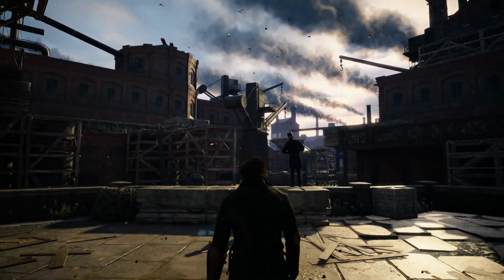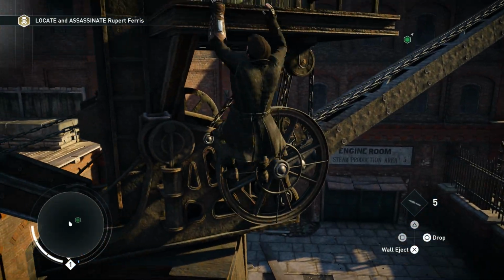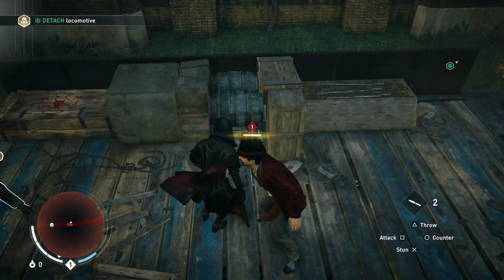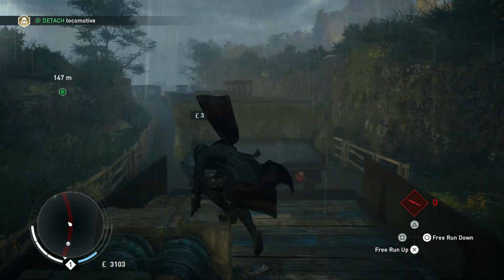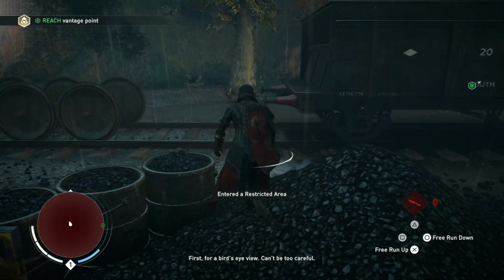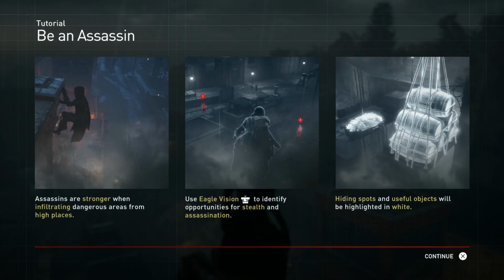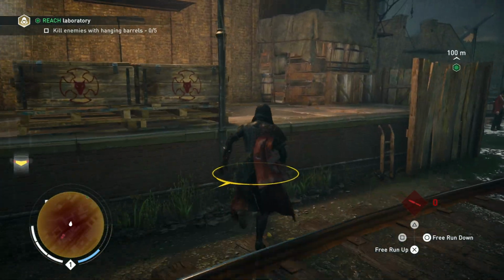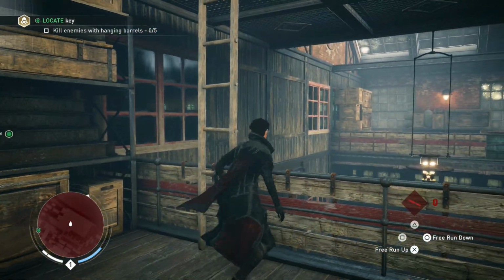INCREDIBLE Assassin’s Creed Syndicate PS5 Pro [Next Gen Update] Gameplay [Playstation Plus]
Assassin’s Creed Syndicate PS5 Pro Next Gen Update Gameplay, Frame rate FPS & resolution details of this wild open world London entry in the series following Unity timeline wise for an action packed experience via twins. Yes, it's up to two characters you play as to work the city in order to find the Pieces of Eden and to also build up a crew to battle back against the forces that hold this land captive.

Assassin’s Creed Syndicate PS5 Pro Gameplay of this very expansion to the series offerings a wide range of Victoria era London locations to visit. It's an open world game filled with collectibles, missions and goals to accomplish. Use stealth, explore the vast world or just take out enemies along the way. It's got some DLC that expands the concepts further in very exciting ways.

AssassinsCreed Syndicate PS5 Pro Gameplay of this action packed entry that follows two twins battling their way through a late industrial era London in order to save the city from the growing threat of the Templars. It's got some twists, lots of action and of course some surprises along the way that come with the setting.

There are new ways to travel within this one, as you gain some modern advantages to take advantage of. It's really wild in terms of the combat, stealth and other mechanics for speed. It's filled with things to do, activities to take part in and missions to accomplish in order to help improve the local Brotherhood. The ultimate best Assassin’s Creed Syndicate PS5 Pro review and gameplay.